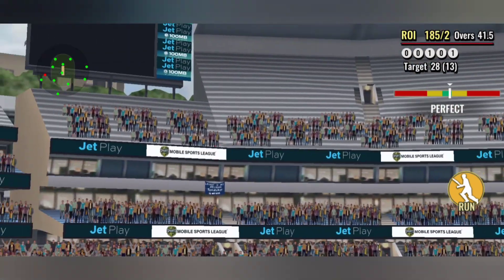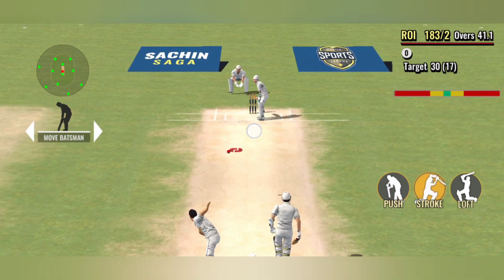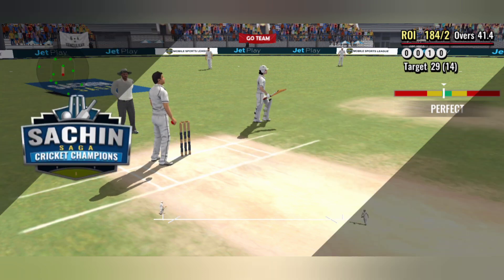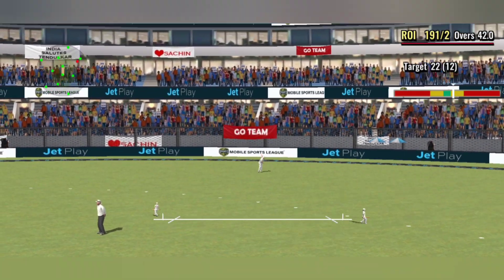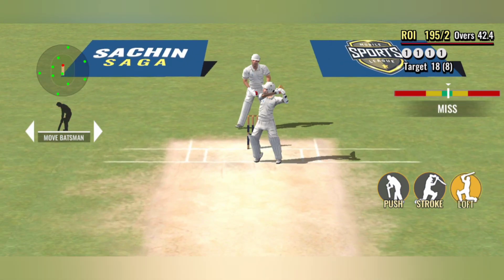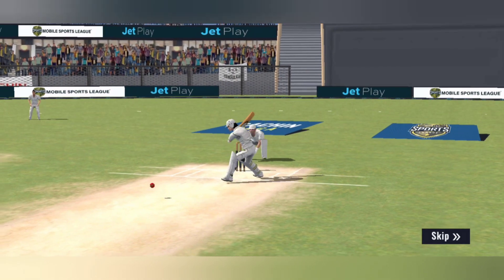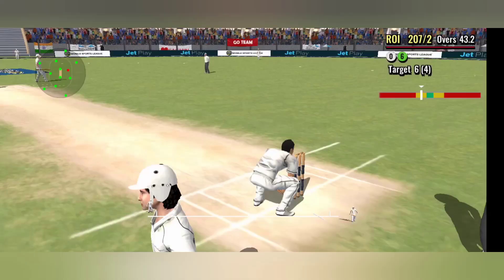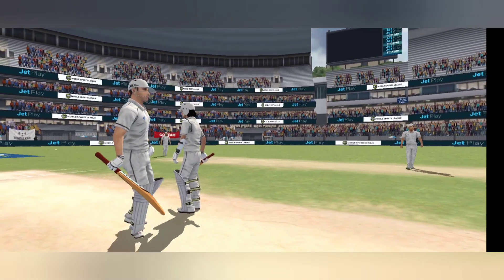0,0,1,0,0,6 first over